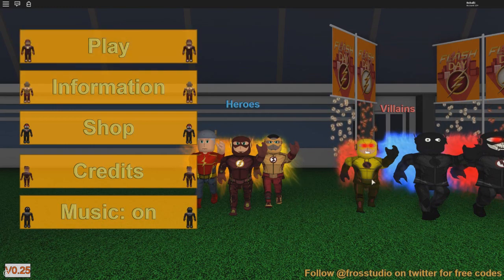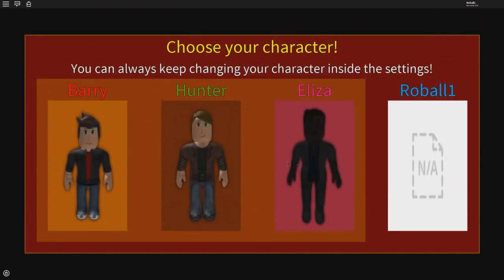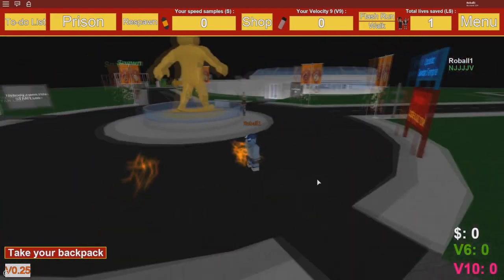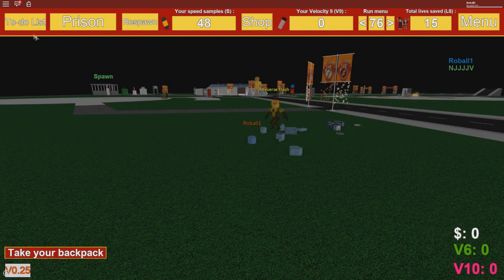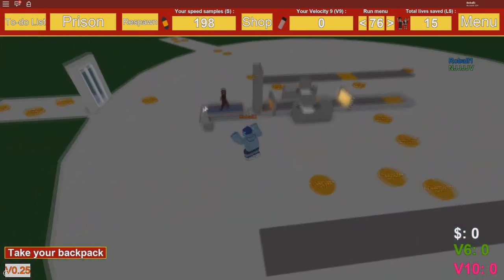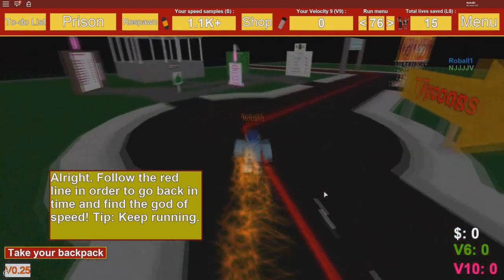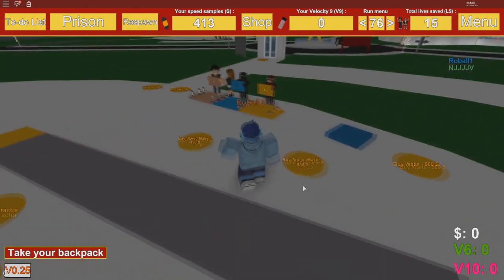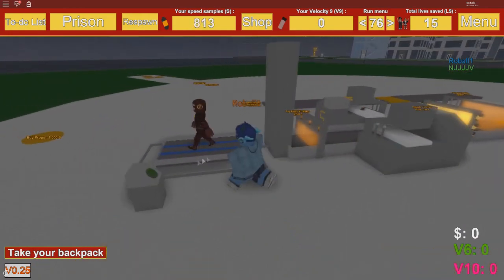I am the Fastest Man Alive! | ROBLOX | The Flash Tycoon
In this video, I became the blur that saved Central City from its villains, the fastest man alive, the Flash!